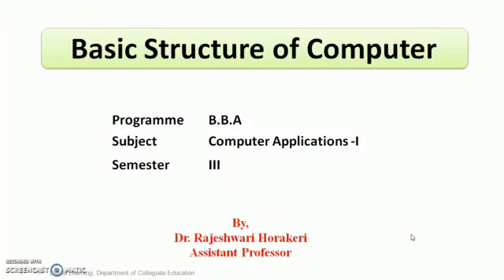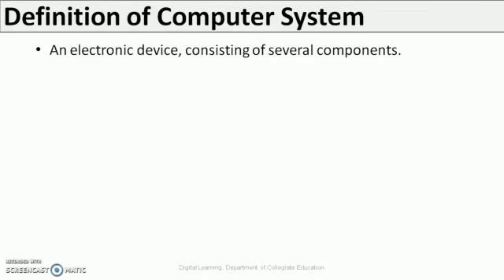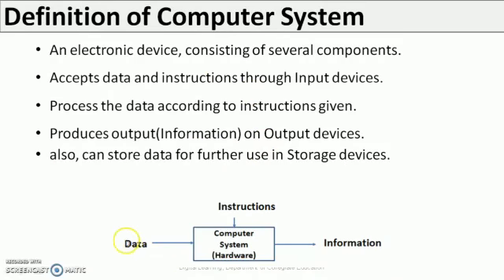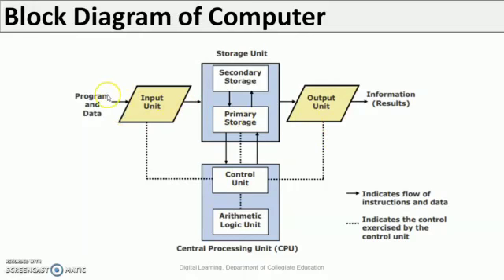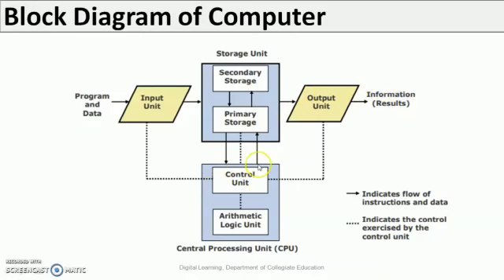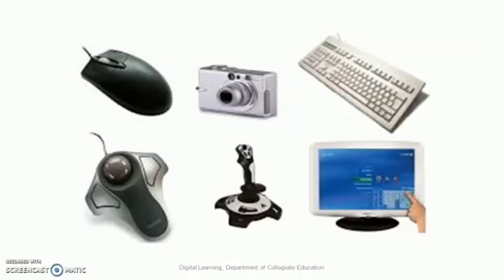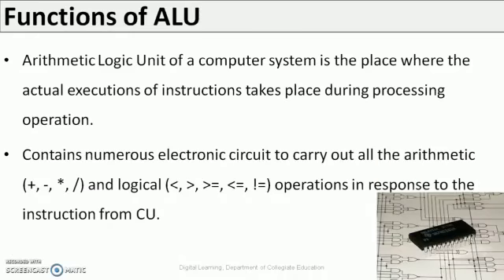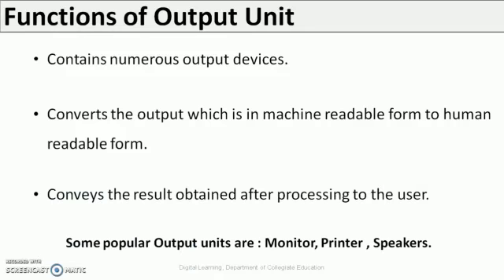Basic Structure of Computer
Block diagram of a Computer